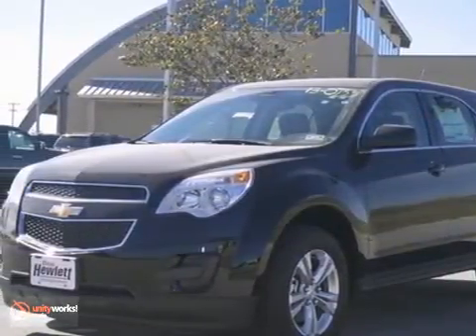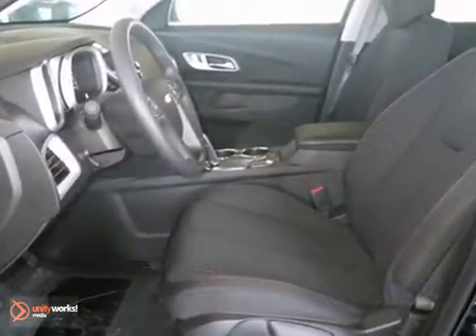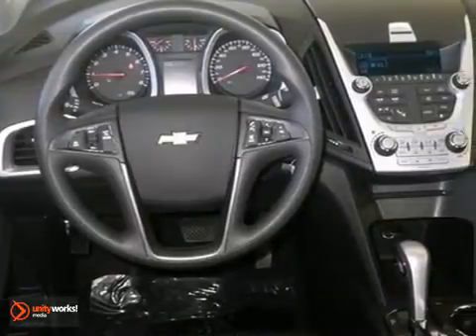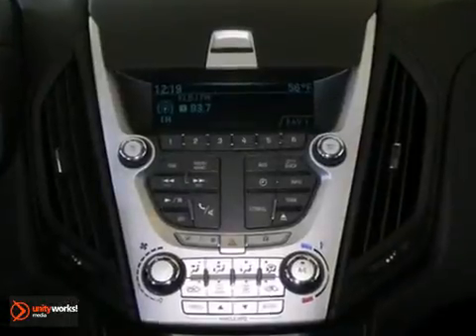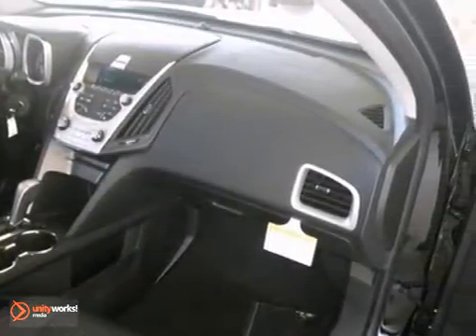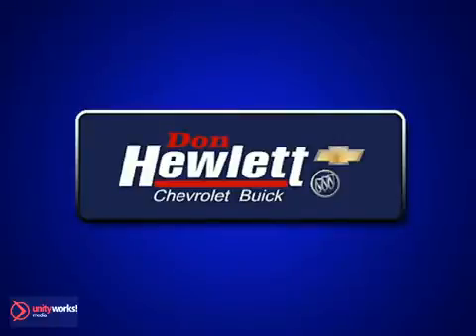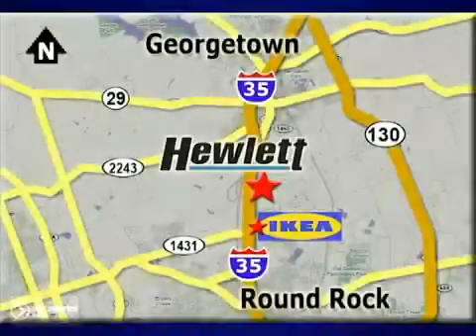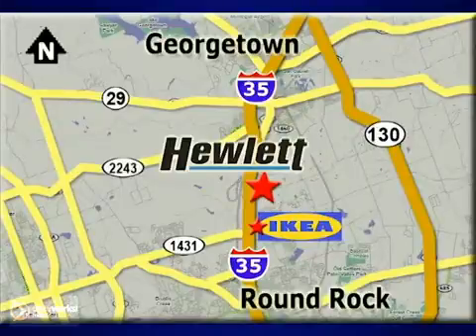2013 Chevrolet Equinox Georgetown TX Austin, TX #130733 SOLD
Year: 2013
Make: Chevrolet
Model: Equinox
Trim: LS
Engine: 2.4L 4 cyls
Transmission: Automatic 6-Speed
Color: Gba Black
Interior: Afh Jet Black
Stock #: 130733